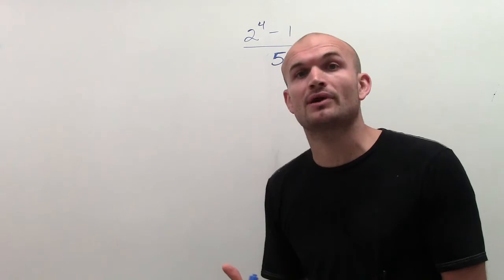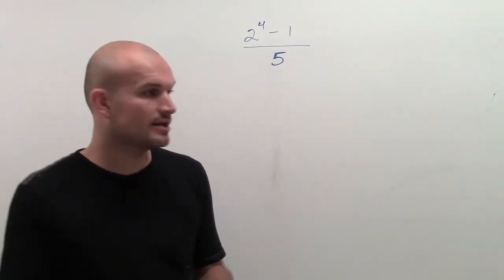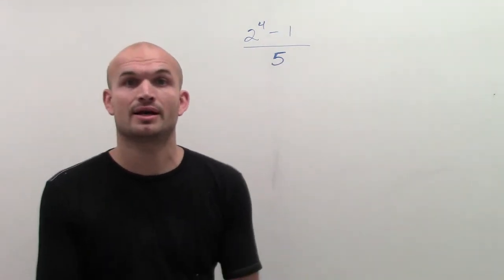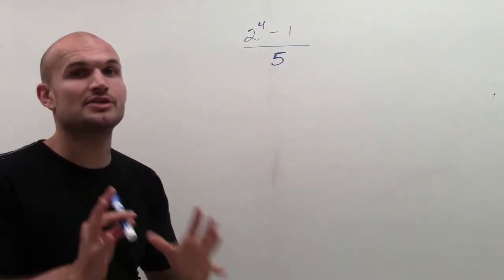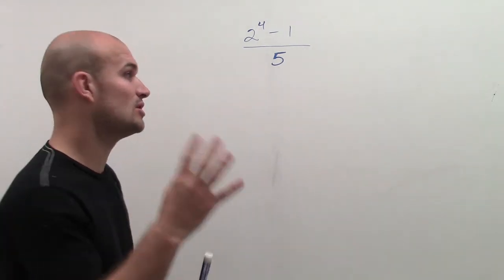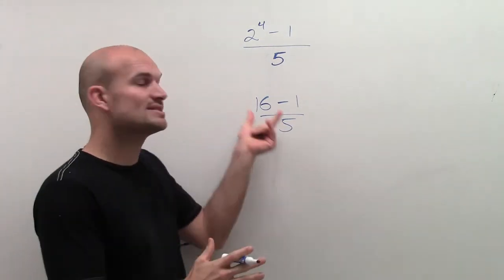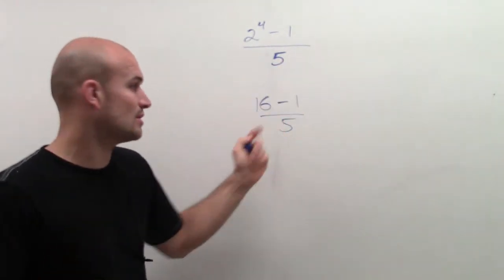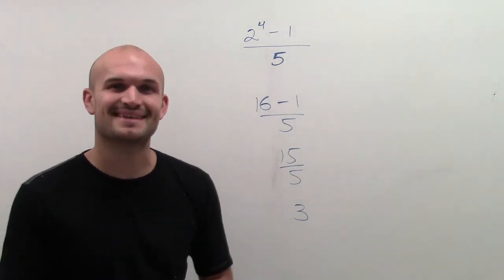Simplify an expression with exponents ex1, (2^4 - 1) / 5